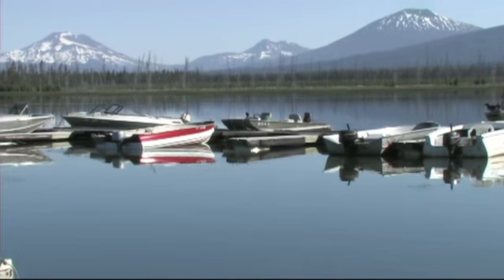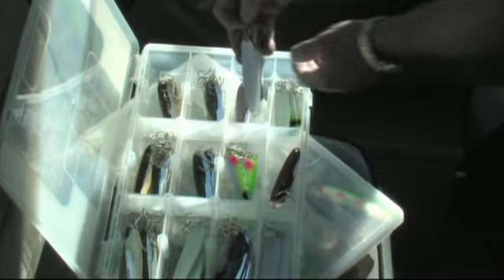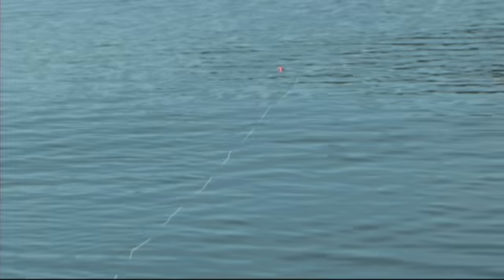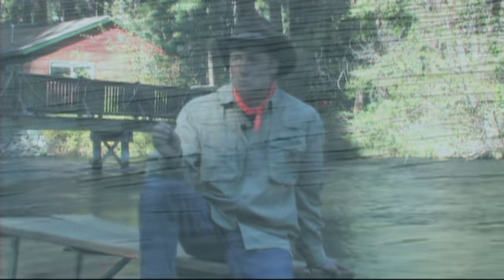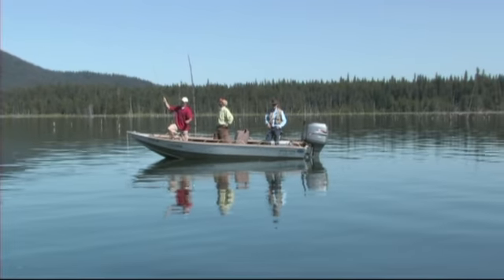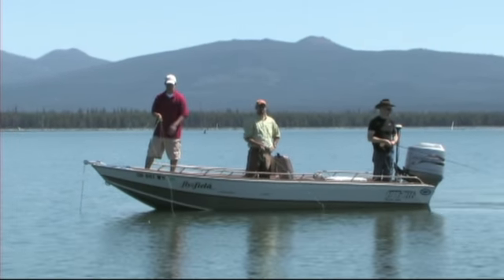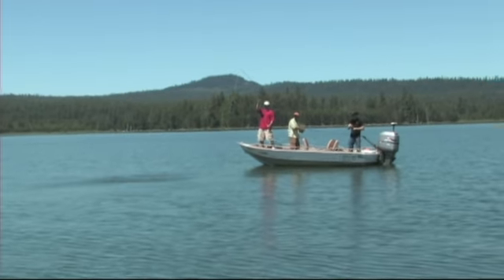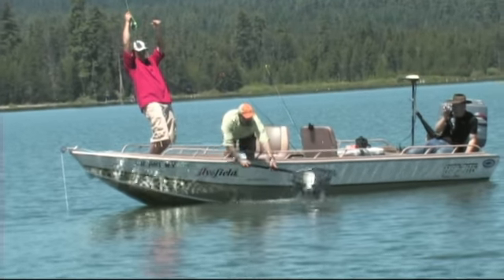Fishing Central Oregon-Crane Prairie Reservoir